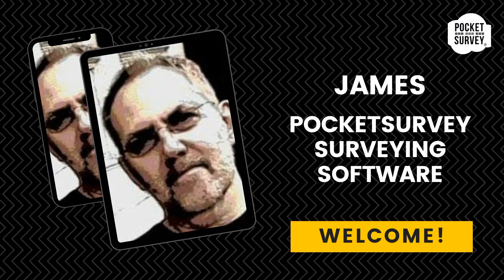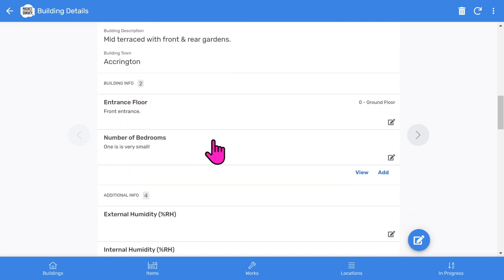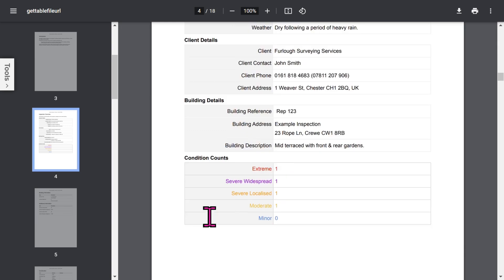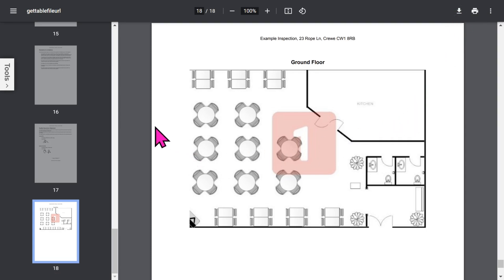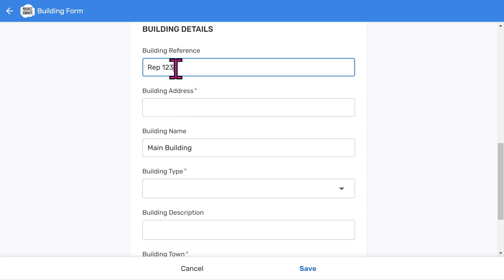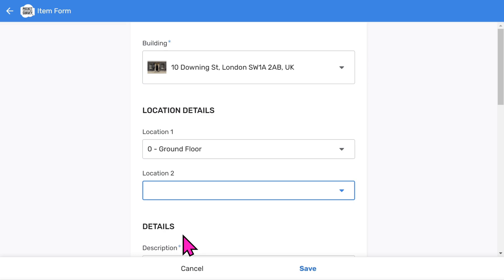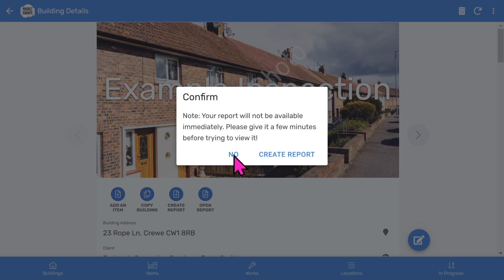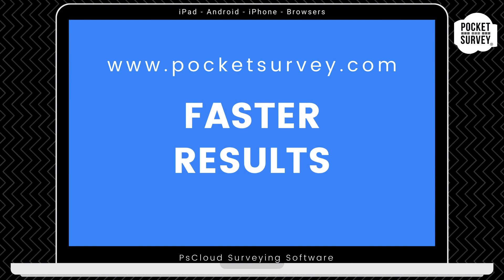💥 Damp Inspections with PocketSurvey Surveying Software 💥 Demo Video 💥